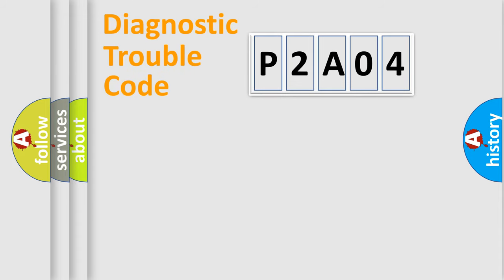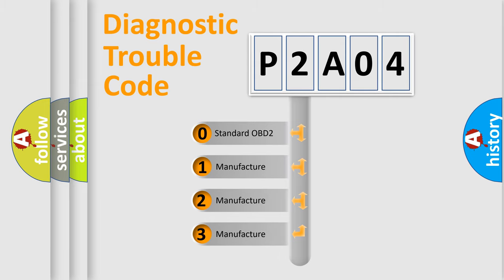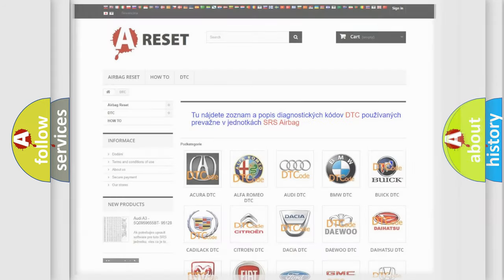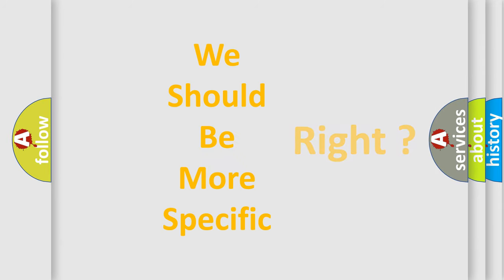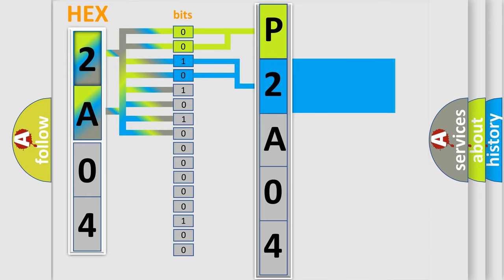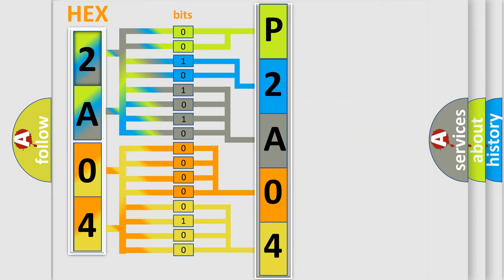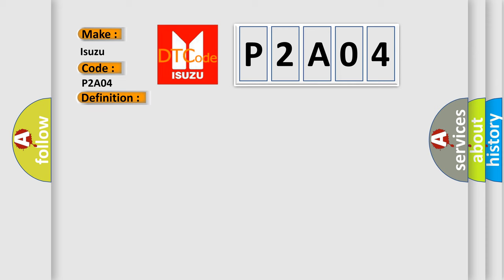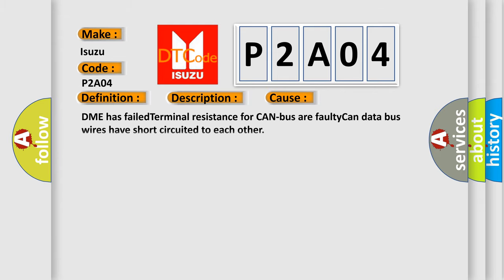DTC Isuzu P2A04 Short Explanation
Contents:
0:21 Basic DTC analysis according to OBD2 protocol standard.
1:48 Insight into programming
2:58 A diagnostically understandable description of the Diagnostic Trouble Code
3:05 Basic error definition

Make:
Isuzu
Code:
P2A04
Definition:
Lost Communication With Status Water Valve
Description: